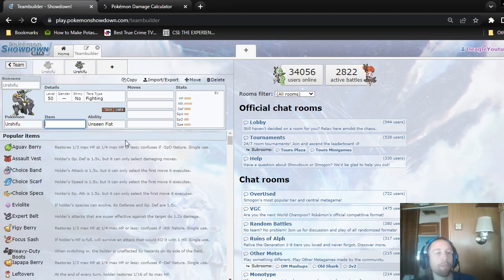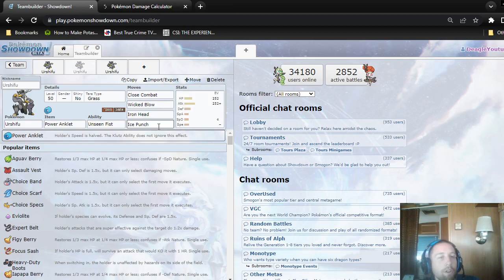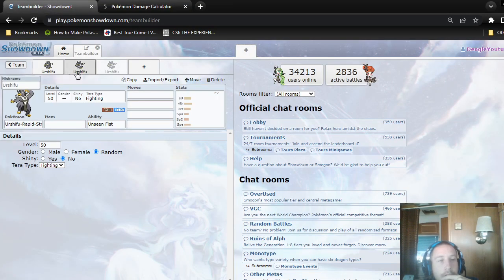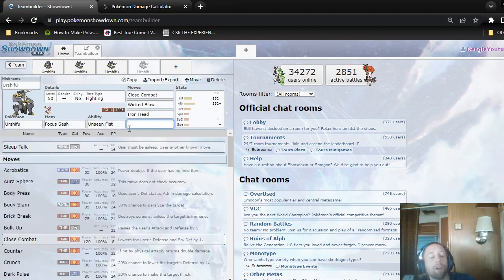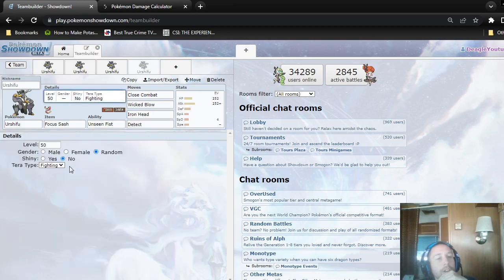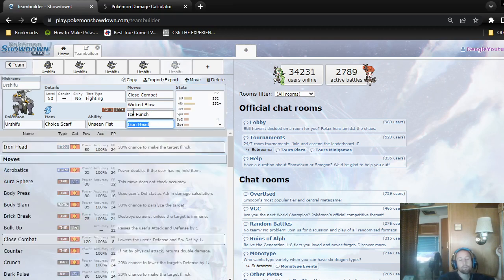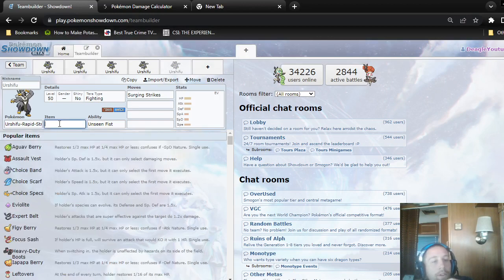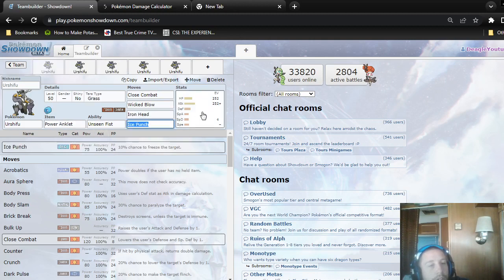VGC 23 Reg D - How to Use Urshifu (Both Forms)!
I will be making videos of all the new mons in Reg D (about 25 of them) within the next week or 2. So I will try to upload 3 or so videos each day and get it done in about a week.

I use my 20+ years of expertise in Pokemon with almost all of that being competitive to make these videos. I remember getting Top8 in the world my first year competiting, in 2010. And have not consistently topcut but have always had really great teams from me specializing in teambuilding over battling.

I make these videos for free. If you would like some tutoring like teambuilding or battling advice or wanna donate to support more videos like these to help the Pokemon community please contact me to donate or check out my Paypal! All the donations goes towards tournament prize money in my tourneys, not to me lol.